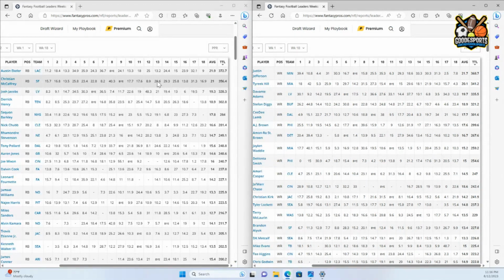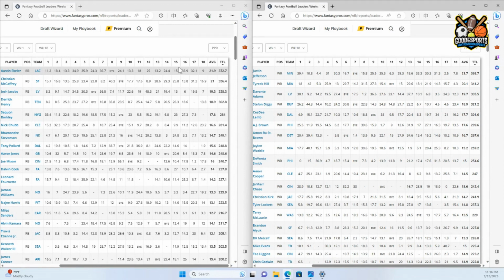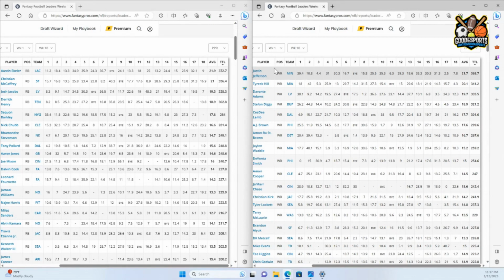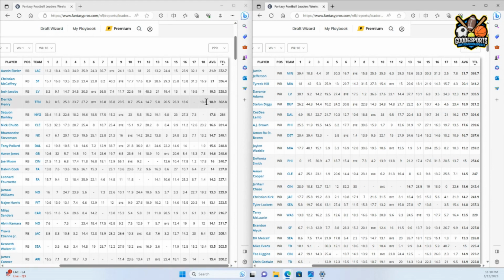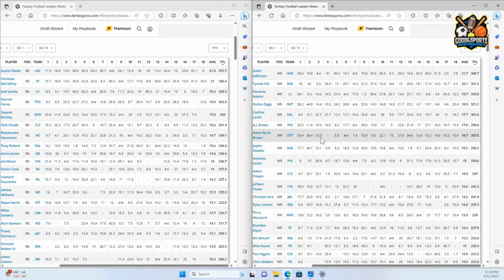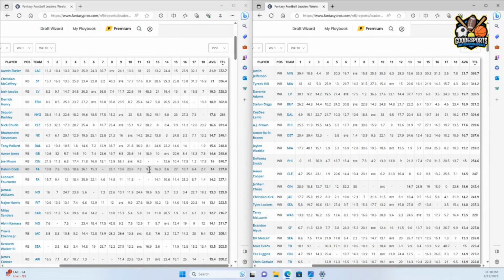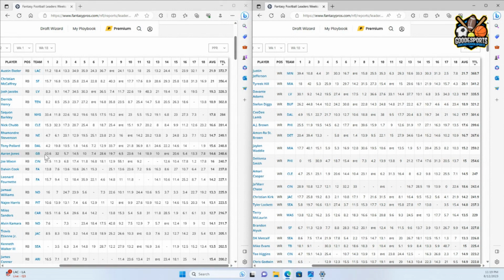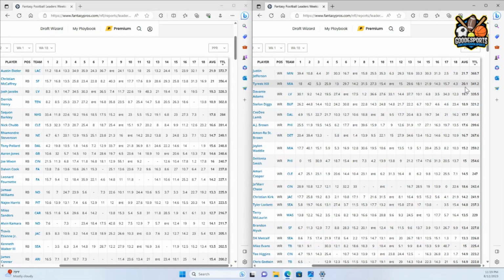Zero RB Draft Strategy: The Optimal Lineup | 2023 Fantasy Football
Zero RB and PPR points changed fantasy football to a different Beast. Players that command A high target volume is Alpha in Fantasy Football leagues. PPR scoring formats are more popular than standard. Therefore, players that are not #1 WR’s can be a vital part of winning fantasy football championships with less injuries worries!

I Am A Fantasy/Sports Football Content Creator, That Is Here For You To Helped You Win Fantasy Championships On All Platforms! You Will Receive Cutting Edge Content For Your Fantasy Football Leagues In Dynasty and Redraft. Trade Value, Rankings, Start And Sits, Film Break Down, And Mock Drafts. If You Need Help In Your Draft Or Setting Your Lineups, I Offer Those Services.